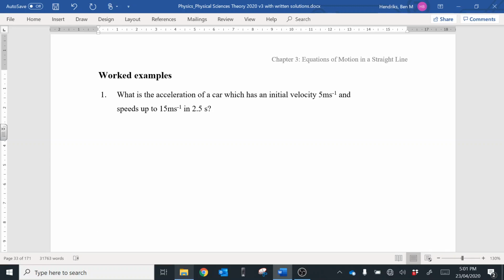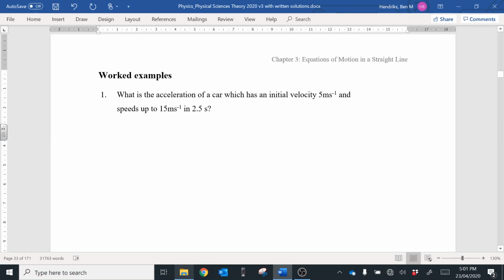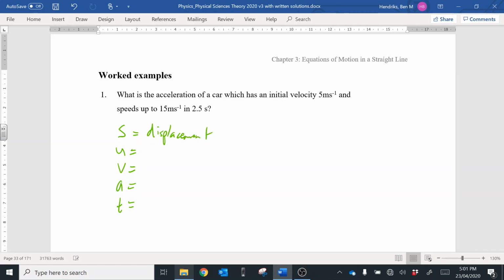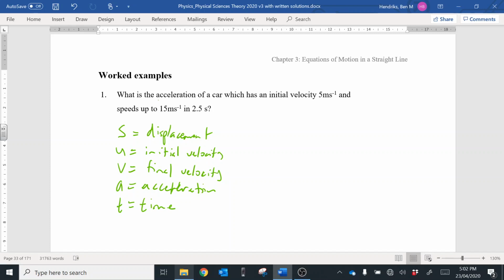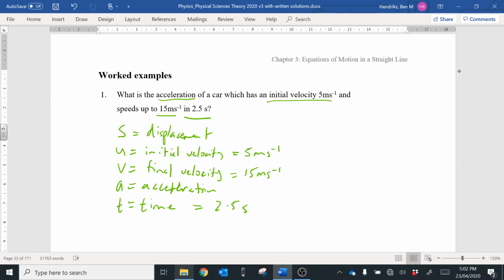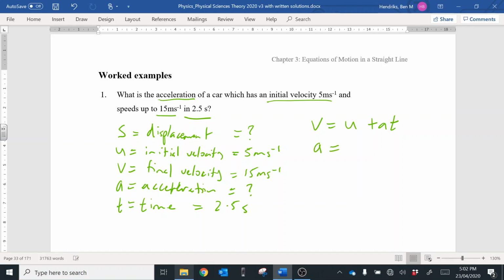3 4 Equations of motion example 1